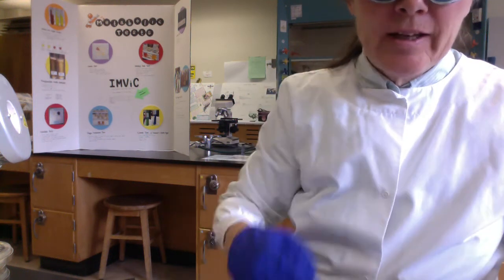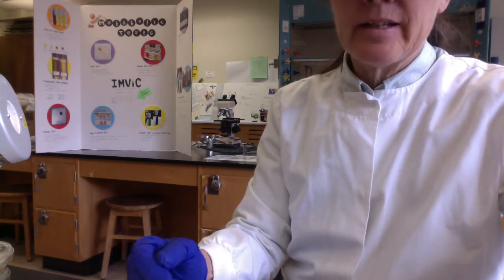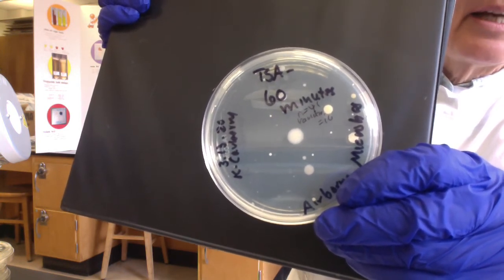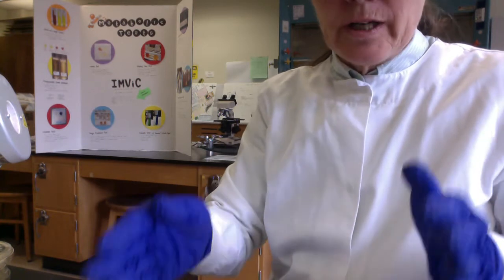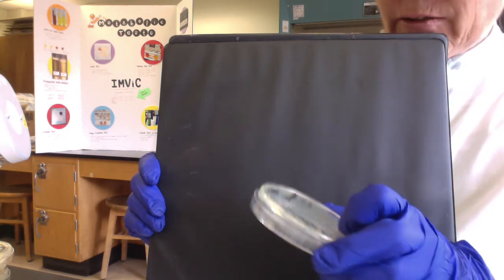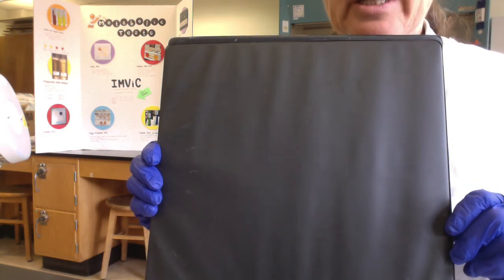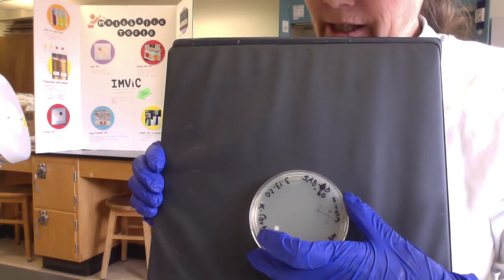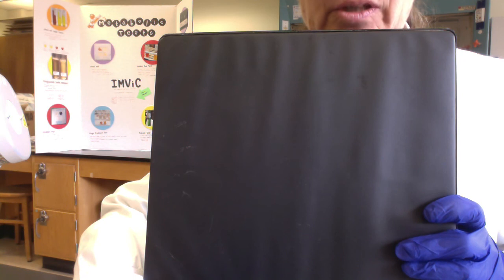Lab movie results Airborne microbes 3 14 2020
Lab results Ch 10 Airborne microbe sampling 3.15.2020